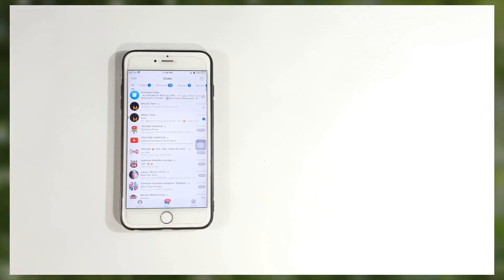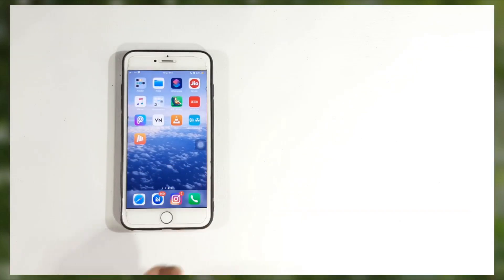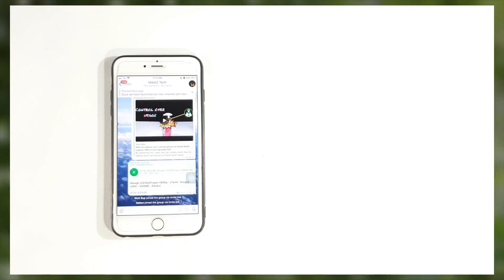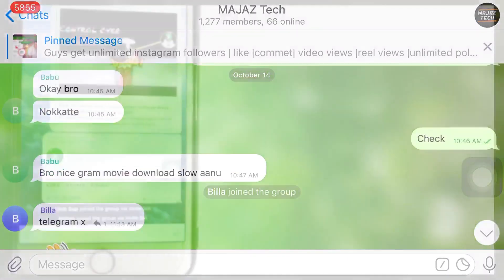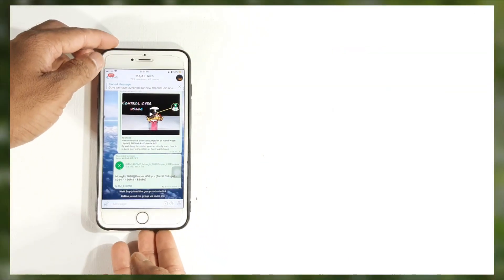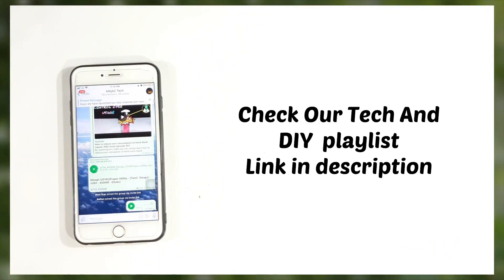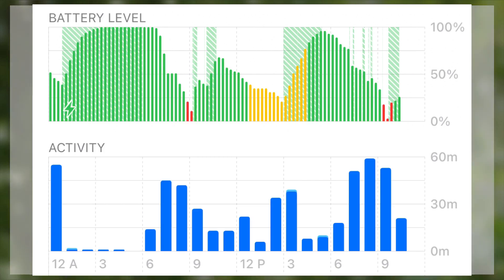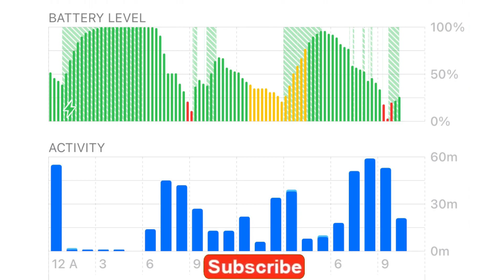How to download Telegram files in offscreen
In Telegram there is no official method to download files in off screen and background so here is the solution for your problem

This is a telegram based video

Friends I have 2 types of videos

Tech videos and DIY videos ( do it your self)